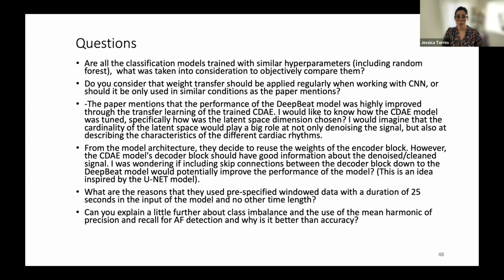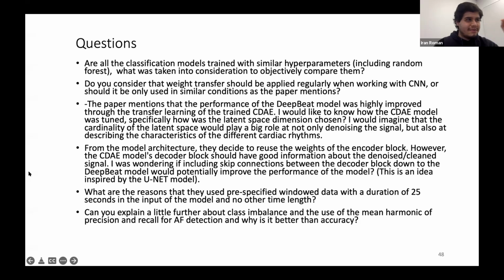077 - Jessica Torres-Soto: Deep learning, arrhythmia, wearable device (pt 4) | dl4genaudio.github.io